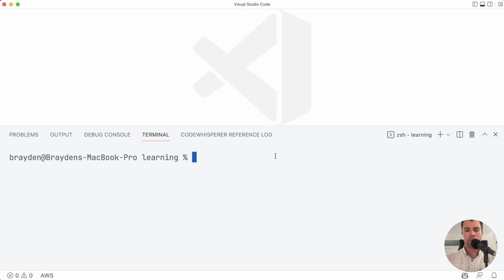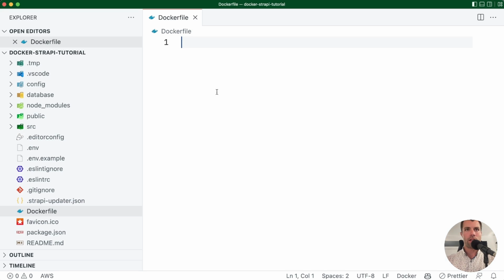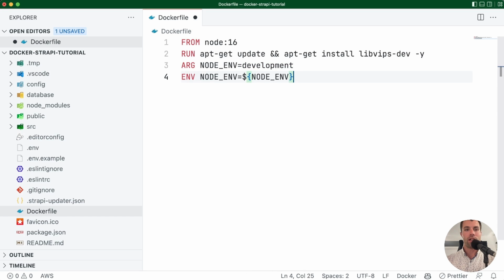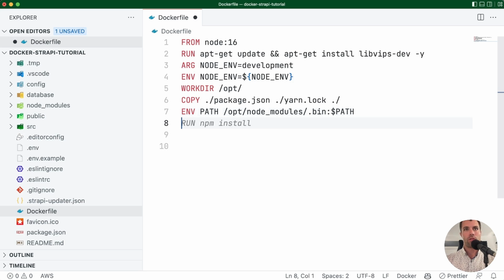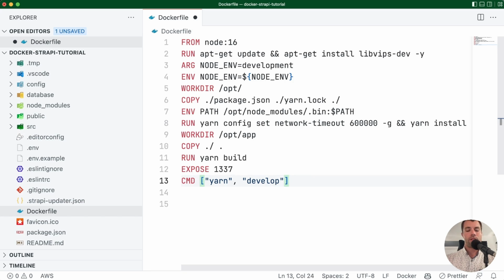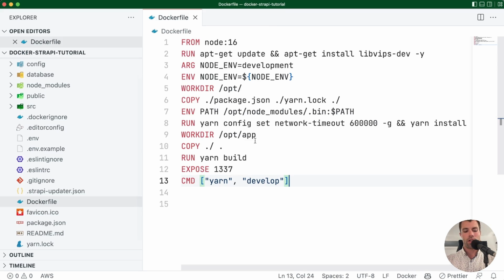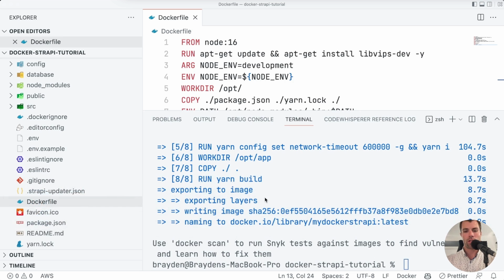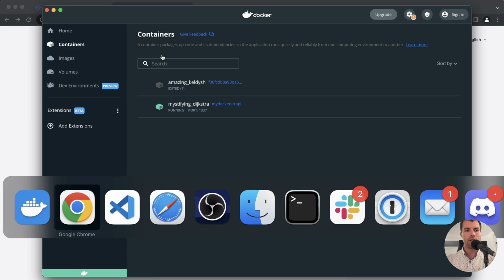Using Strapi v4 with Docker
In this video, we discuss how you can create a Docker image to run Strapi v4 inside. This video is based on the blog article that was created by Simen Daehlin, a Community Star at Strapi which is referenced in the Strapi documentation

Chapters:
0:00 - Intro & Project Setup
0:50 - DockerFile Creation
4:00 - Docker Ignore
4:36 - Building the Docker Image
5:40 - Running the Docker Image